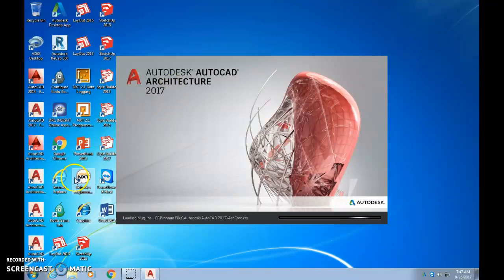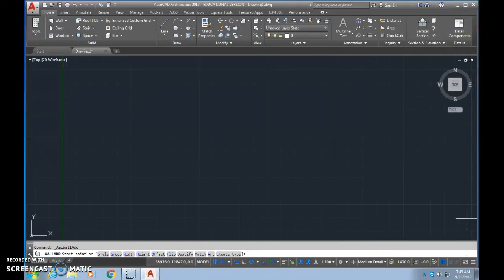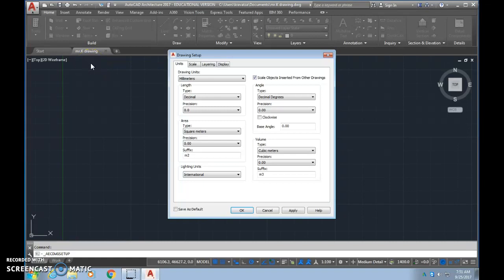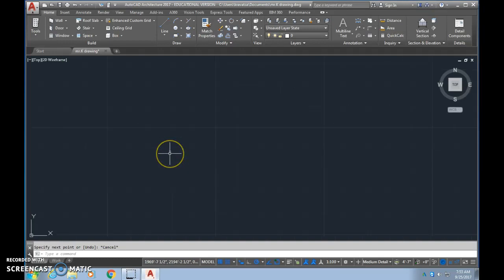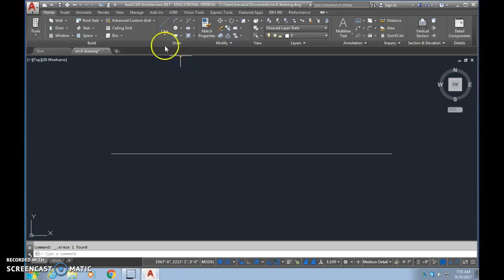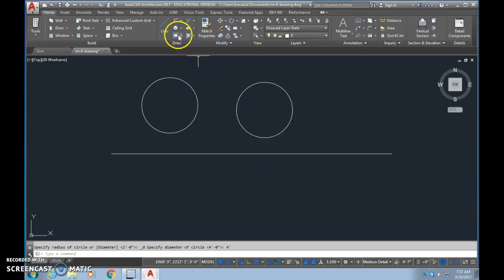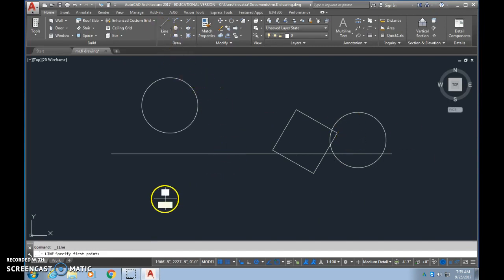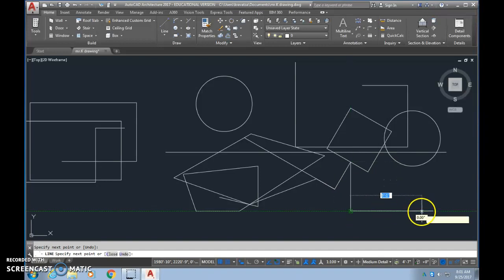Mr. Kravatz Basic AutoCad Architecture Tutorial